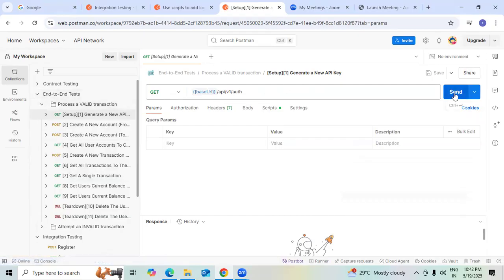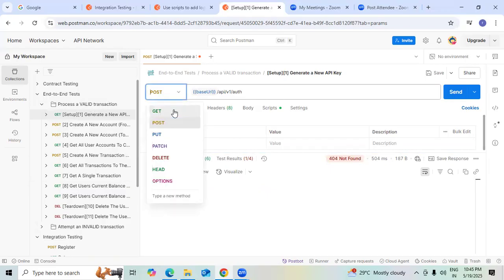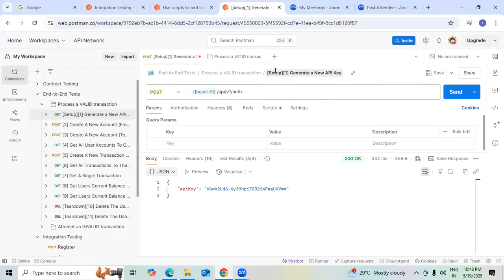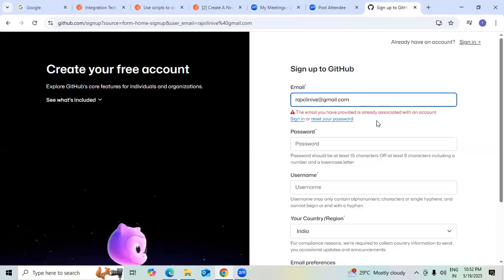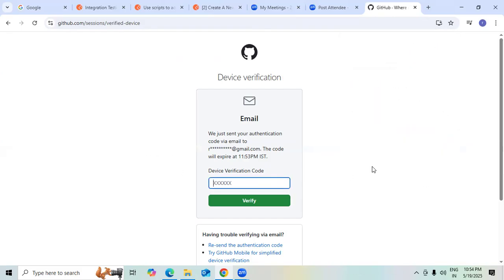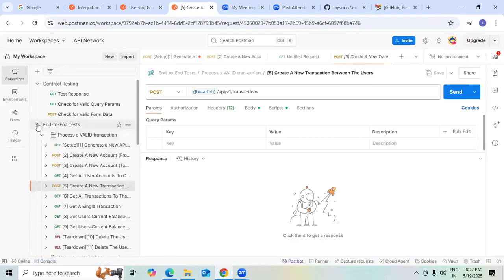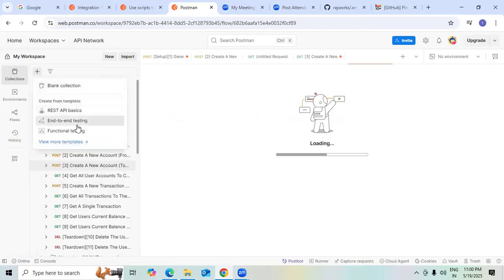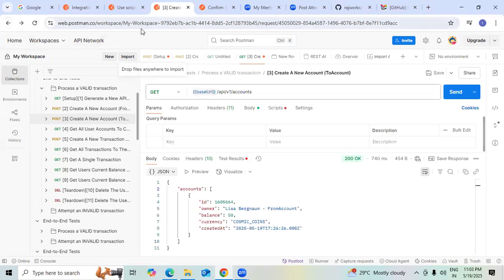Guidewire Testing | API Testing | Postman | Billing center